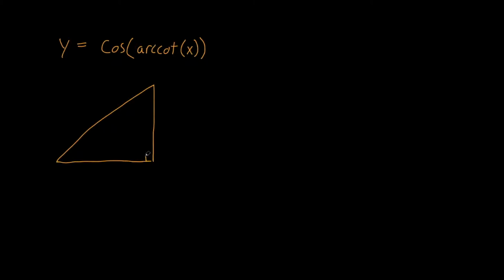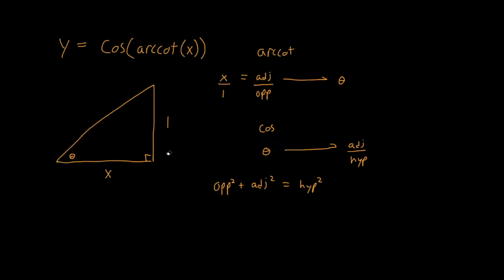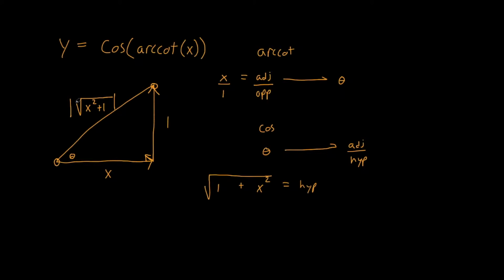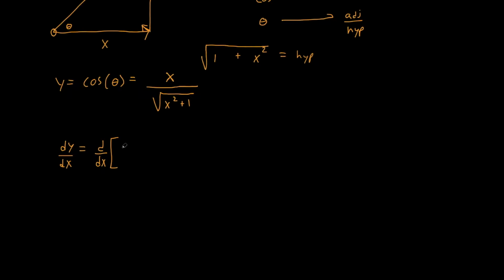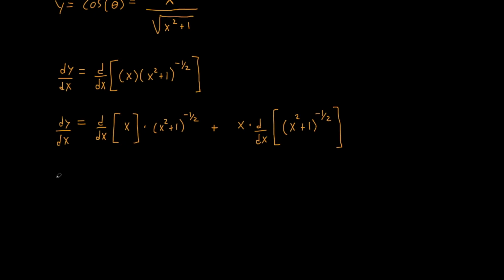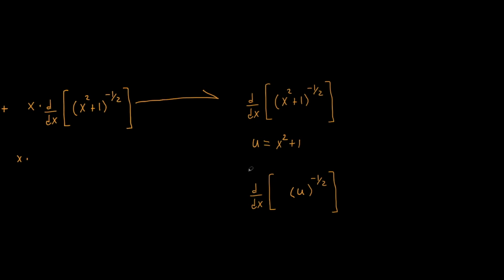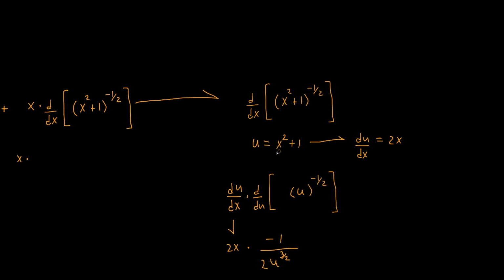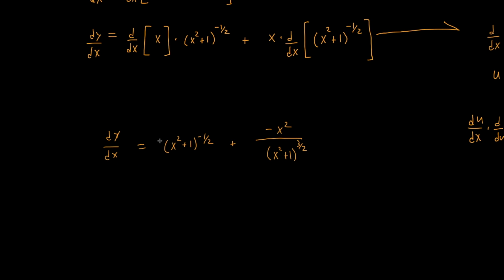Derivative of cos(arccot(x))